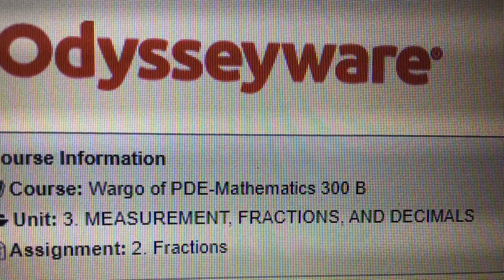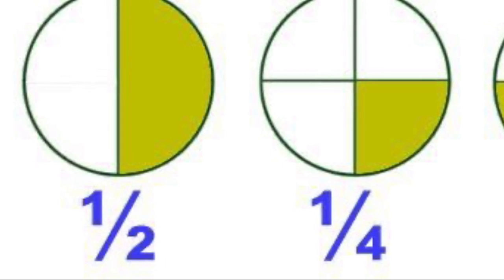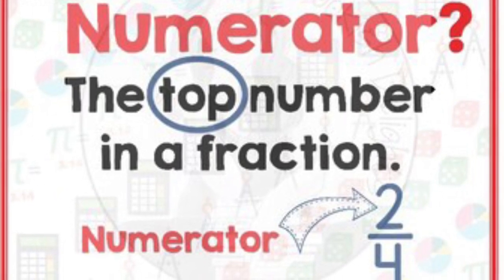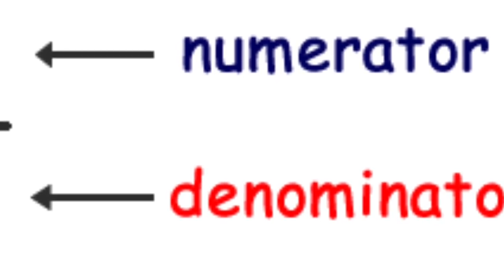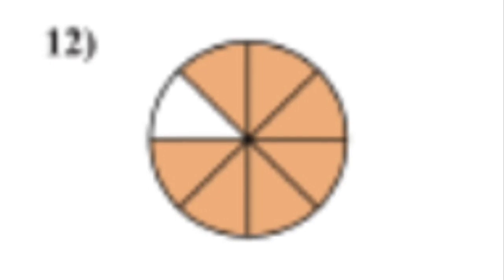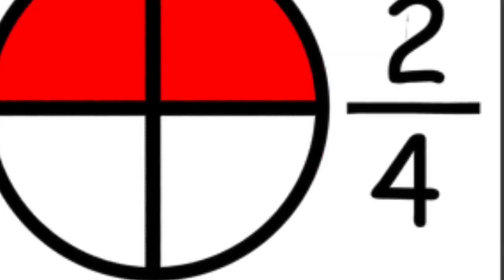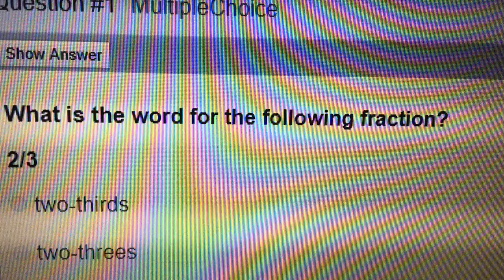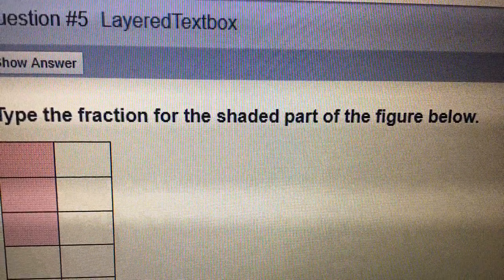Fractions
Odysseyware, May 21, 2020